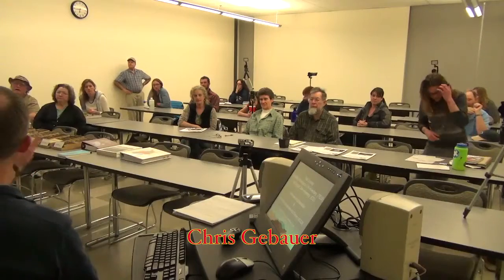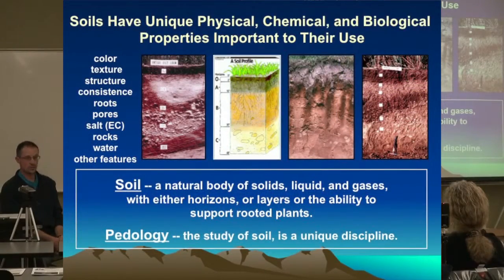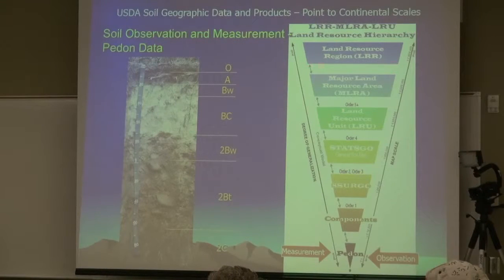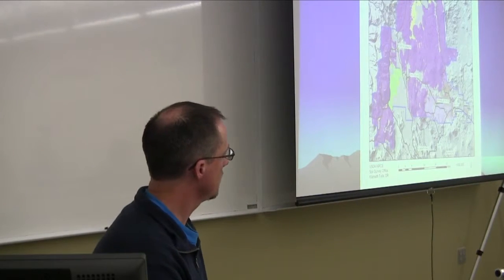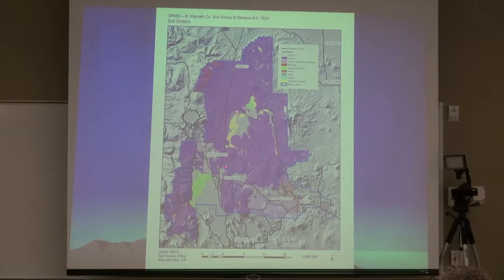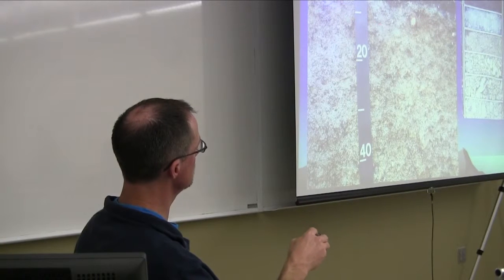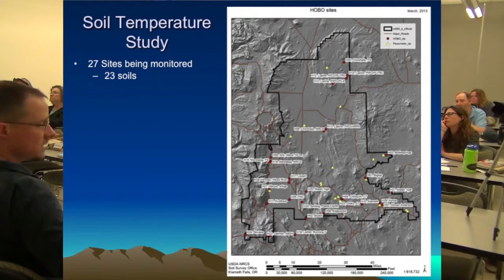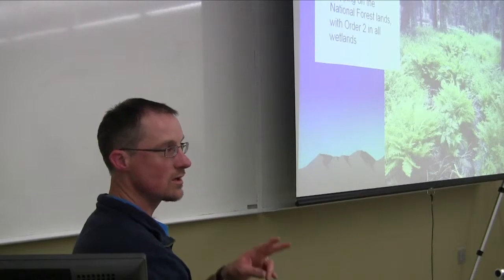How Cool Are Soils? Chris Gebauer USDA March 5 2015 Klamath Basin Chapter Native Plant Society of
HERE ARE SOME ELEMENTS OF CASCADIA . . . Presented to members of the Klamath Basin Chapter, Native Plant Society of Oregon, March 5, 2015, at Oregon Institute of Technology, Dow Building, Room 252, Klamath Falls, Oregon.

Multi-Camera High Definition video using: 1) Zoom H4n Stereo External Audio Recorder; 2) Sony HDR-CX700V; 3) Sony HDR-CX560V; 4) Sony HDR-CX430V; 5) Sony HDR-CX430V; 6) Canon HF-M500; 7) Canon HF-M40; edited in Final Cut Pro X, on 27-inch i7 iMac.